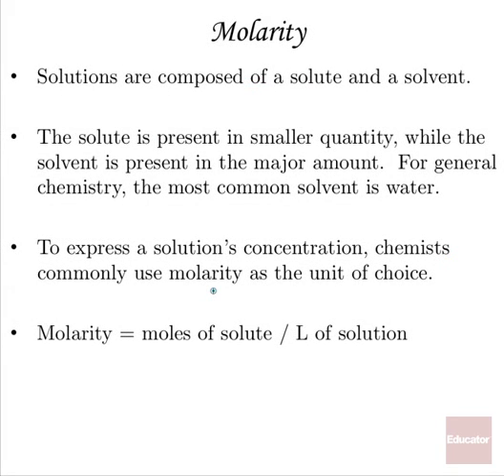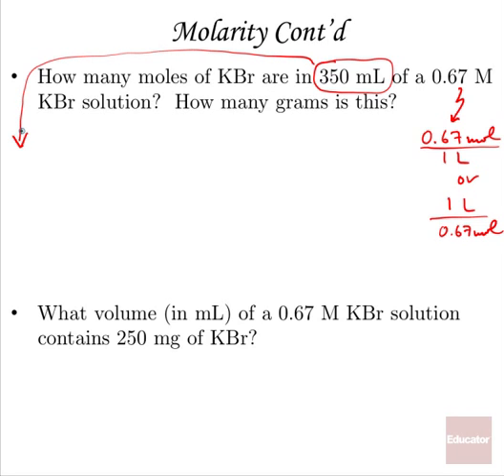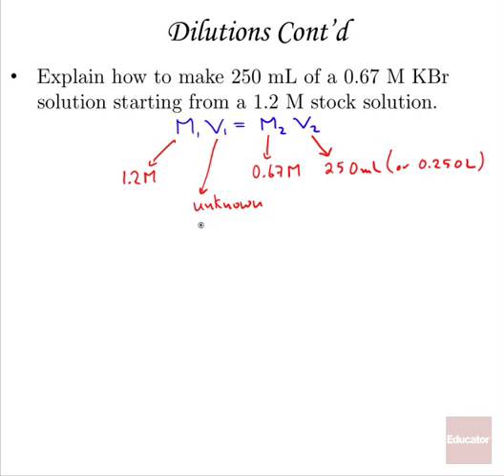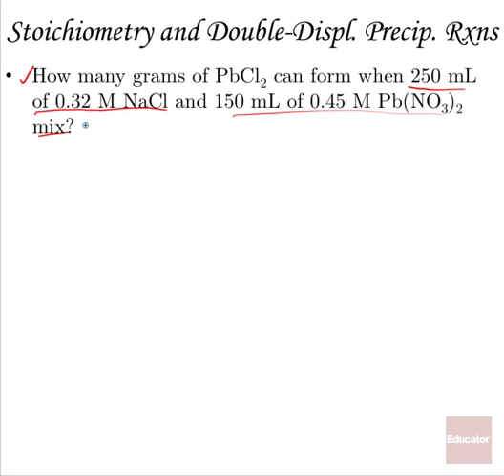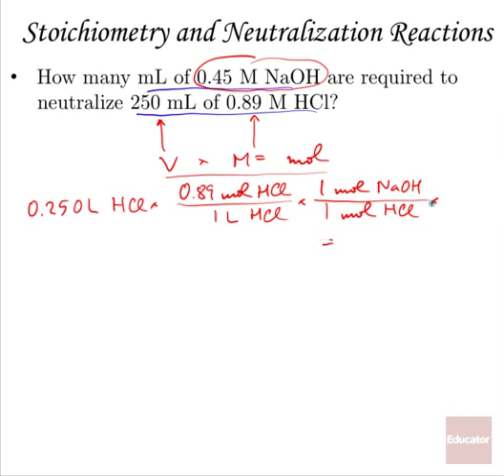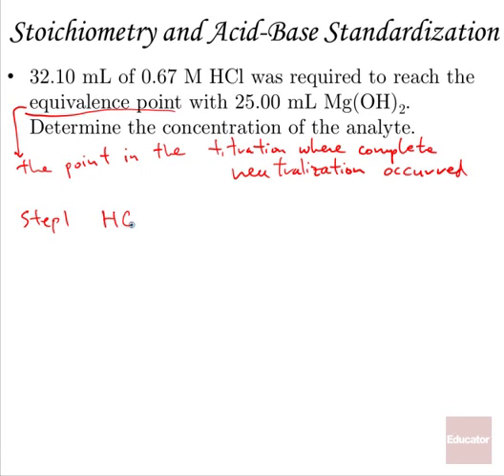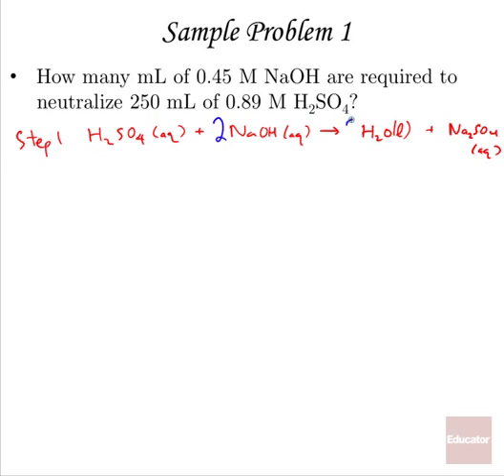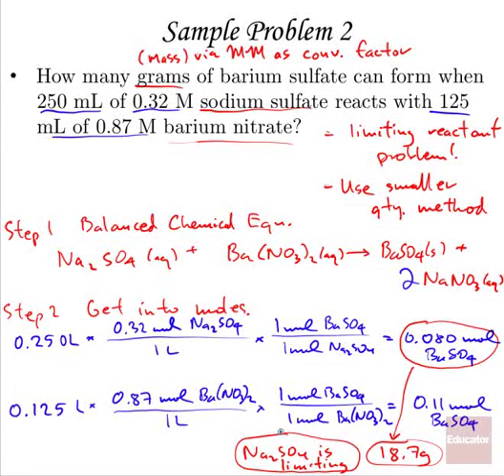07Stoichiometry Stoichiometry II